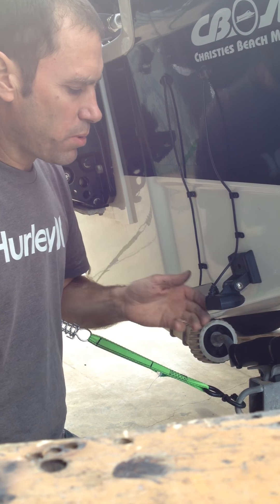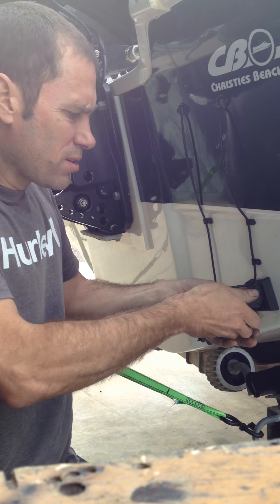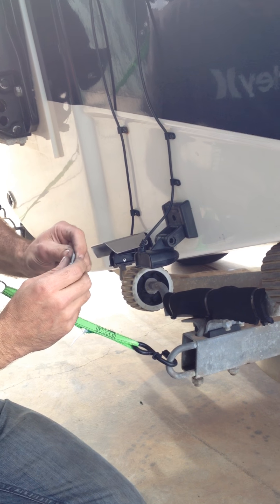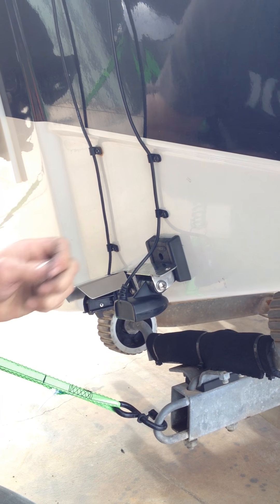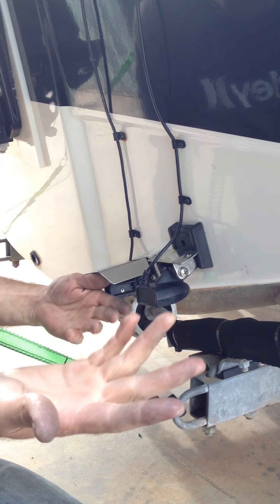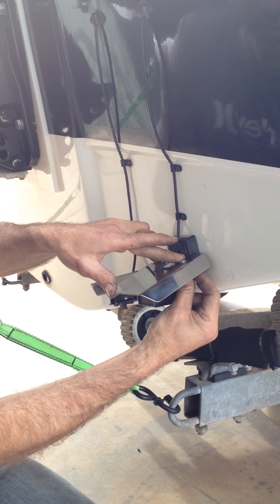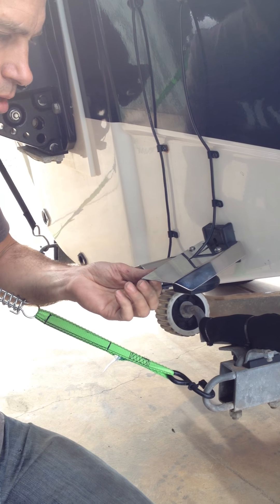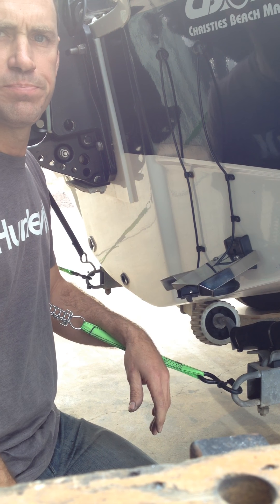Installation of HUMMIMBIRD Transducer Spray Guard/Deflector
Stop that Rooster Tail blasting out the back of your boat getting you wet, spraying over the motor and potentially getting sucked into the air intake.

Easy installation of transducer spray guard to suit humminbird transducer.
316 grade stainless steel mirror polish.
can send to anywhere.